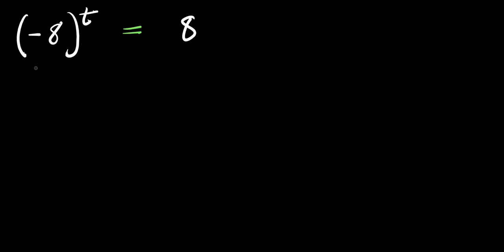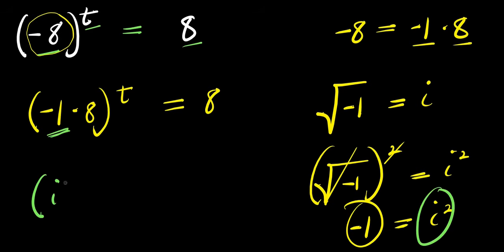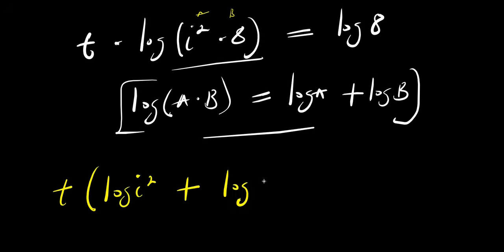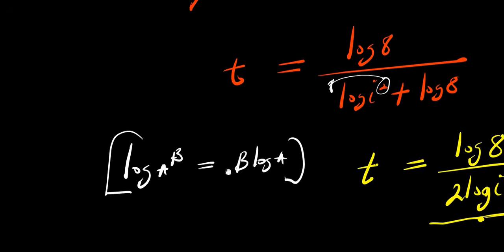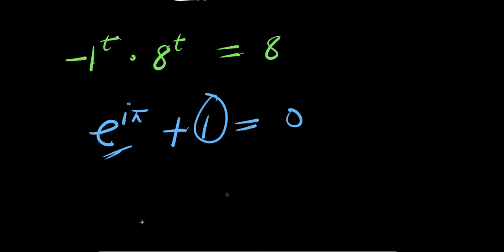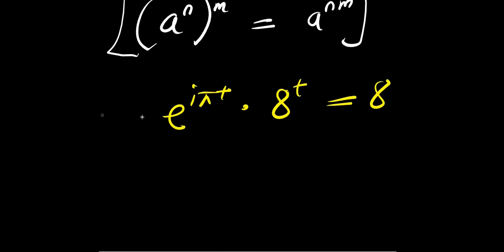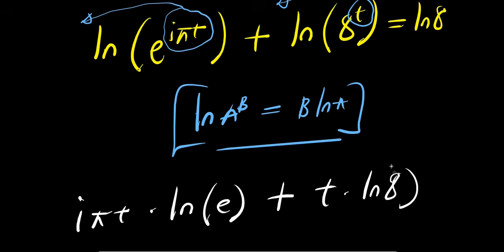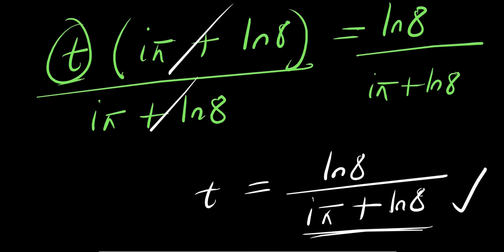OLYMPIADS || No Calculator Allowed